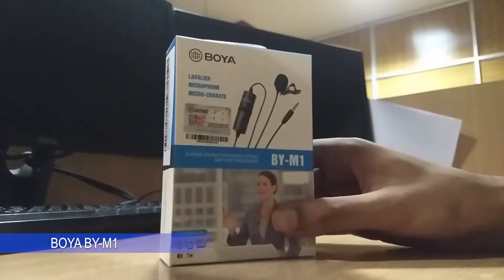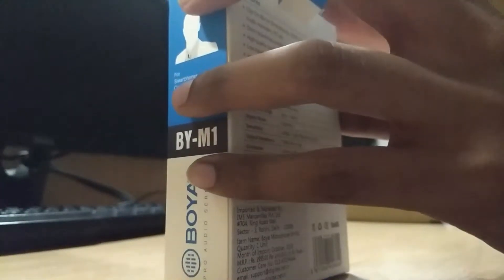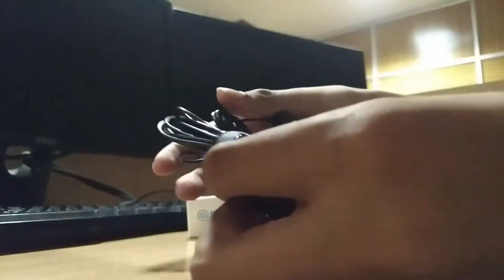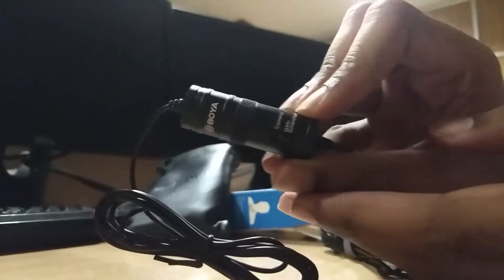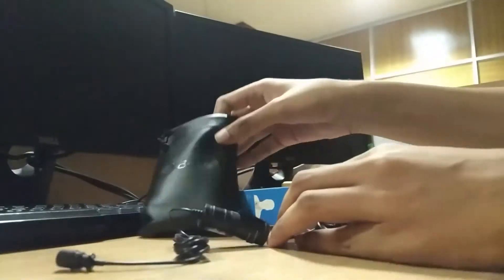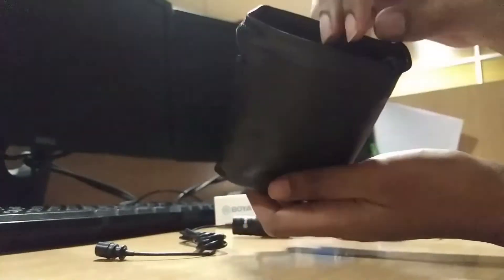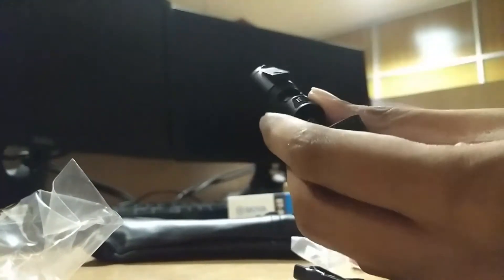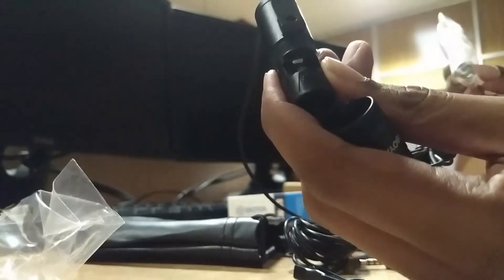BOYA BY-M1 microphone Unboxing || boya unboxing brief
BOYA BY-M1 Unboxing brief explanation about the microphone.
cheapest microphone in the market for YouTube beginners
pretty good quality of recording, i would say the best mic for the starts, this is my 2nd microphone 🎙 which impressed me a lot..